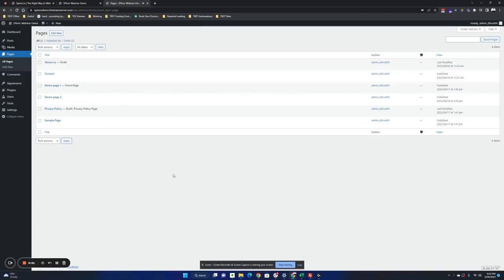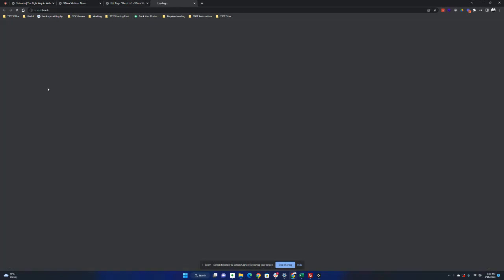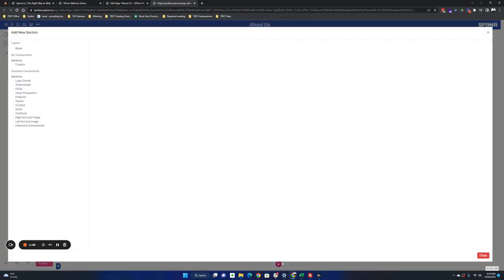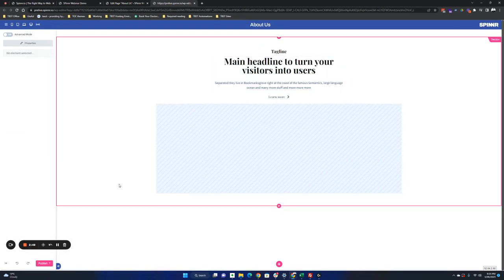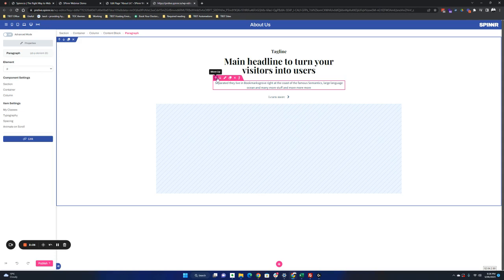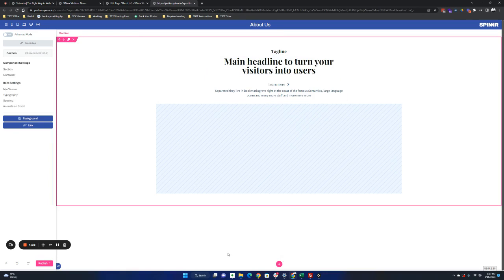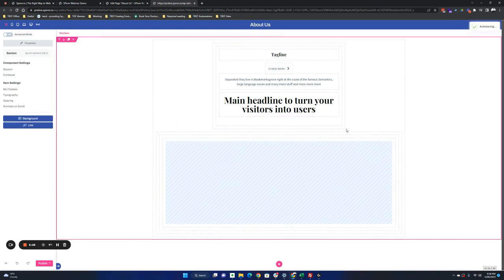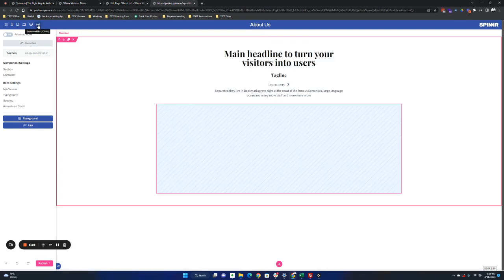How to Edit in the Canvas of SPINNR Web Builder [Tutorial]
Learn how to edit in the canvas using SPINNR Web Builder with this easy-to-follow tutorial.